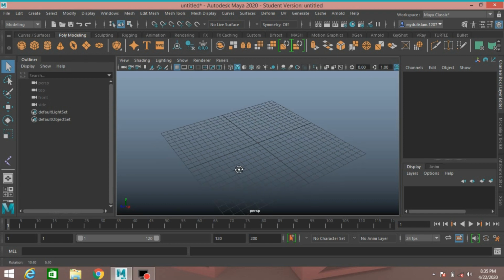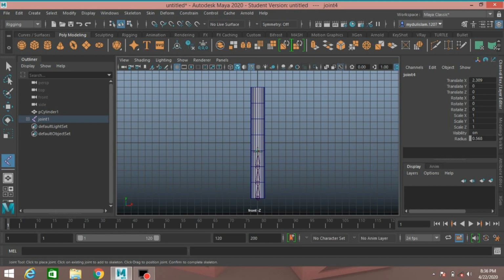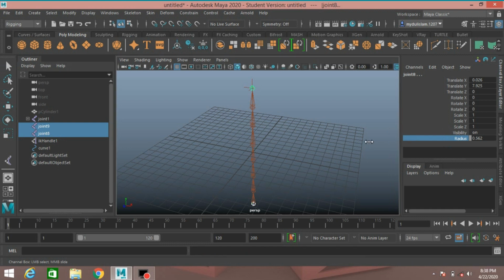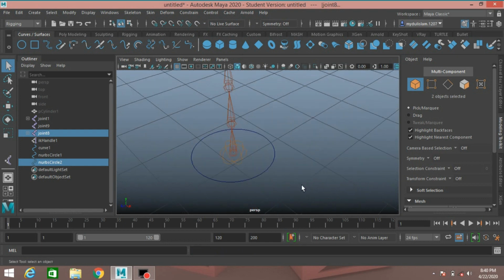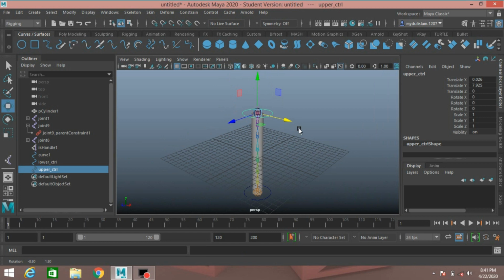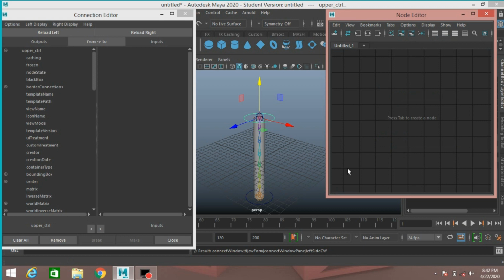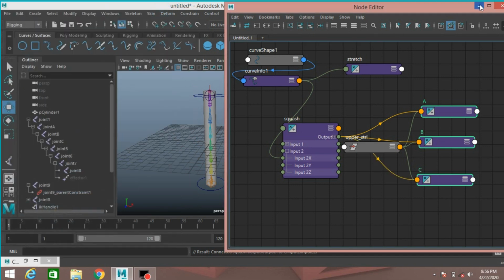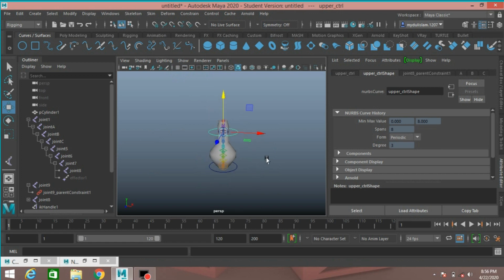Squash rigging process in maya tutorial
How to squash rigged in maya,